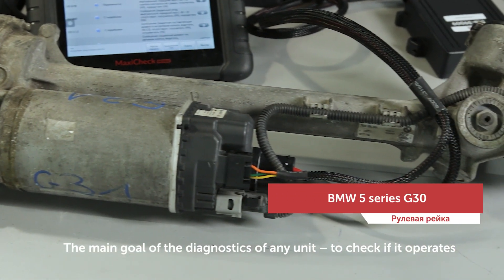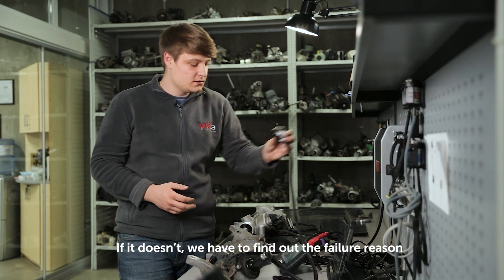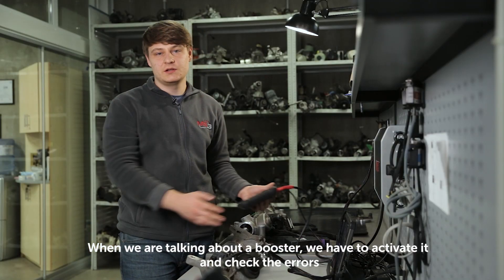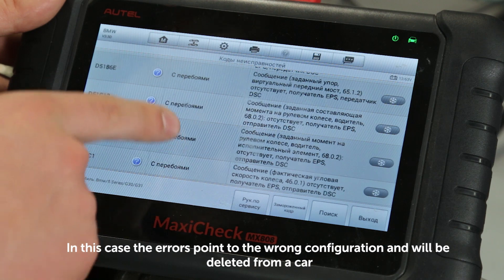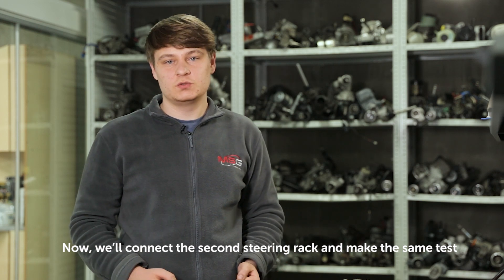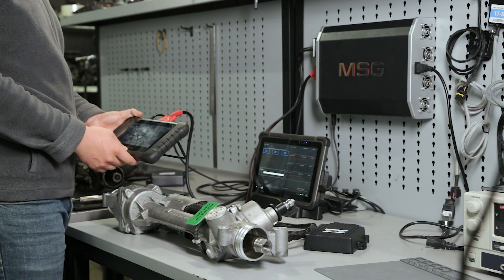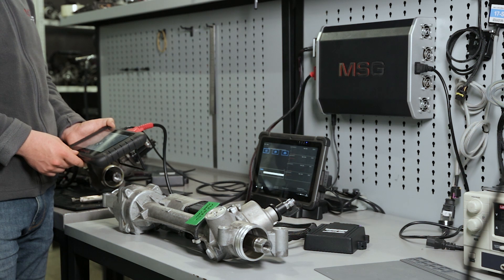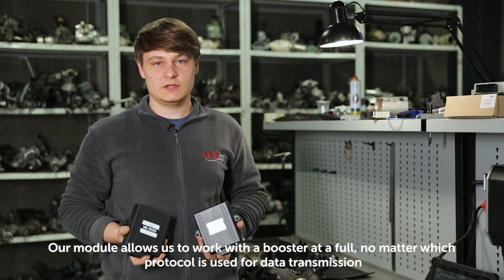MS561.BMW 5 Series (G30)&Mercedes-Benz C180:FlexRay protocol assistance in steering rack diagnostics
In the video, we demonstrate how to start and test two steering boosters from BMW 5 Series (G30) and Mercedes-Benz C180. Both boosters are operated by FlexRay protocol. This is a modern data transmission protocol with more reliable protection than CAN protocol has and a higher data transmission speed.

Questions? Call us!